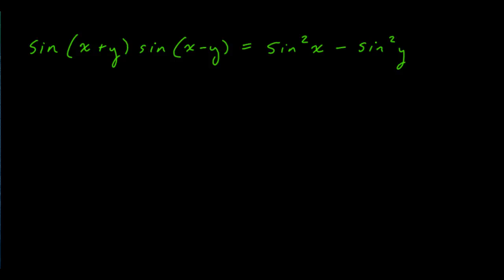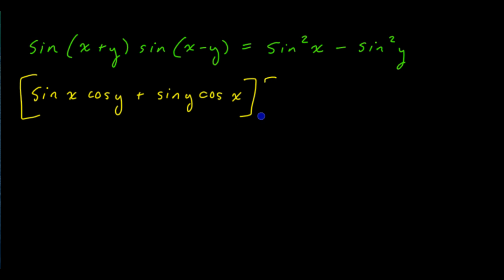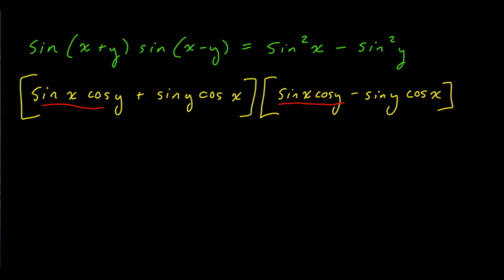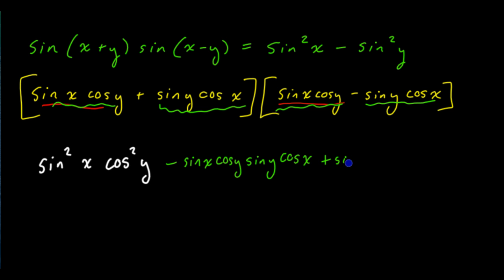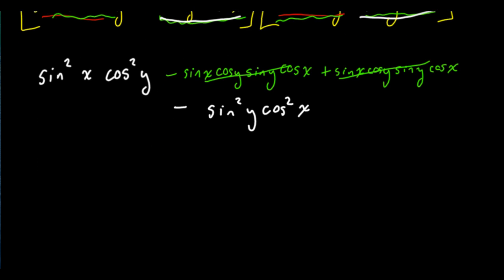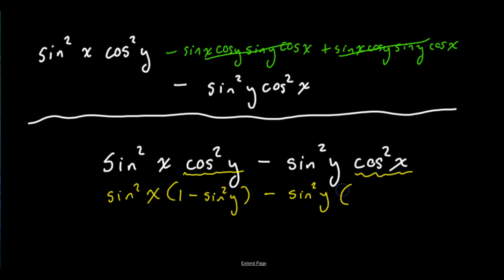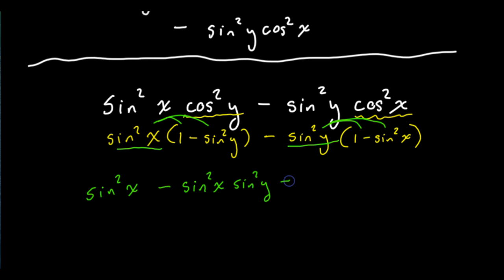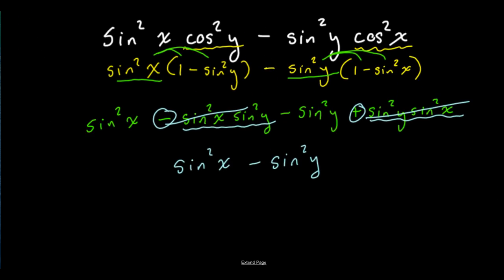meg trig identity quiz